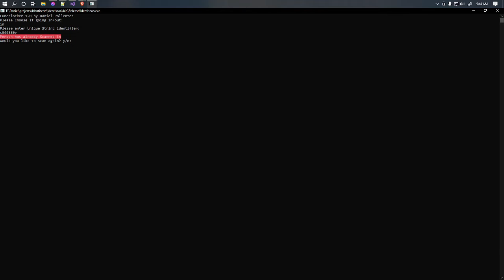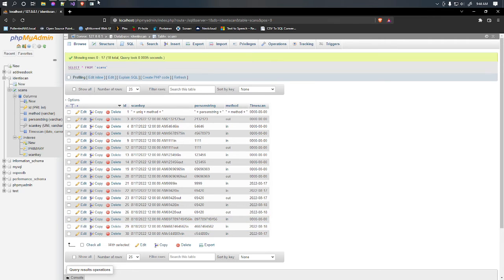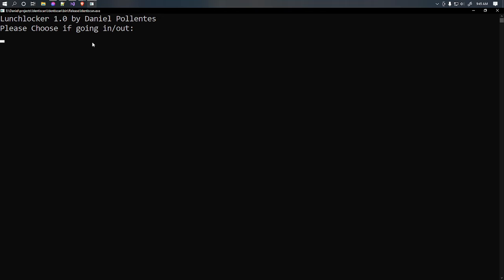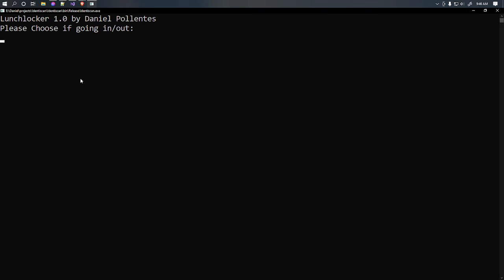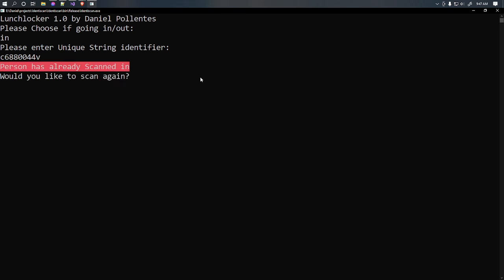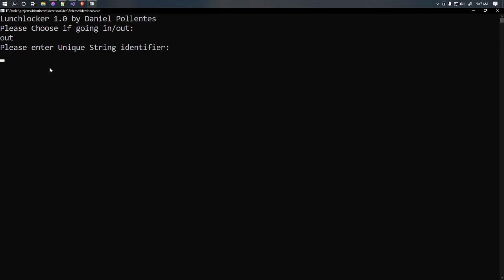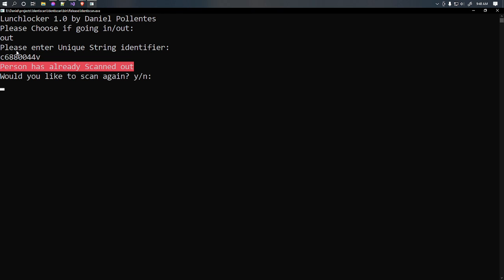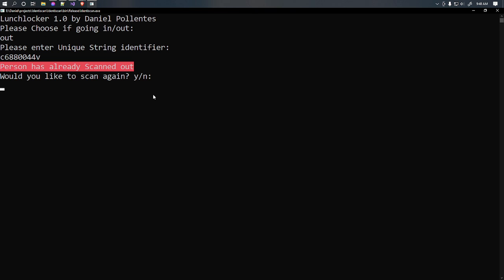Lunchlocker alpha prototype